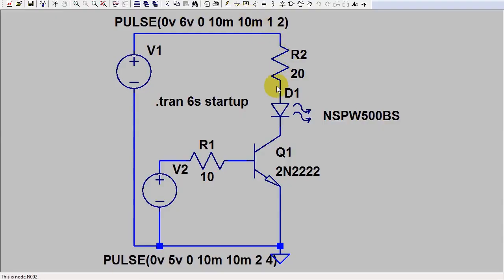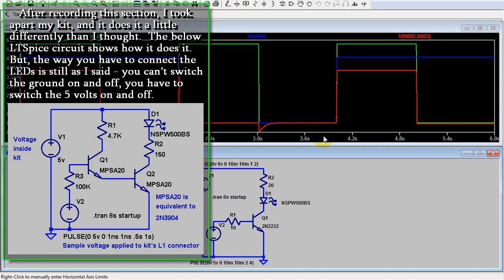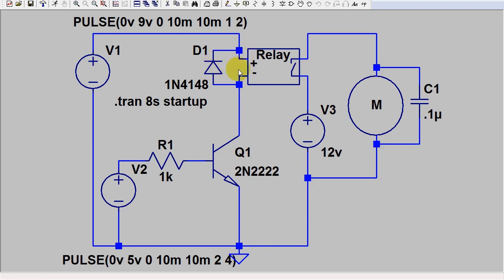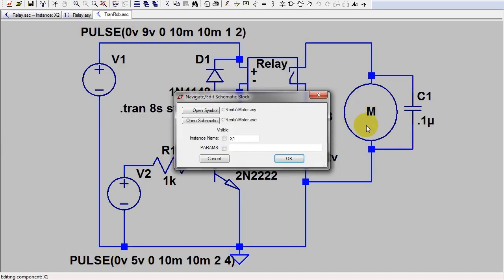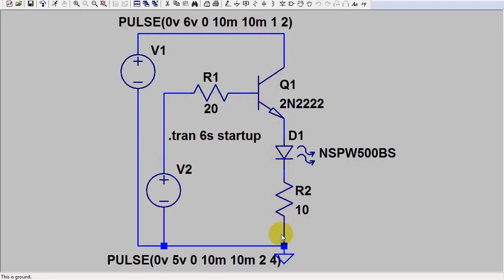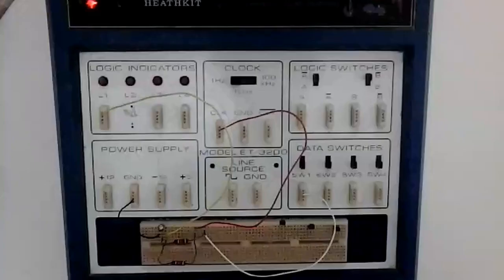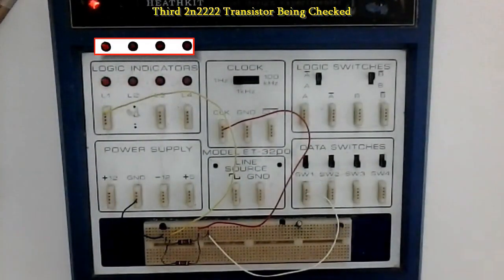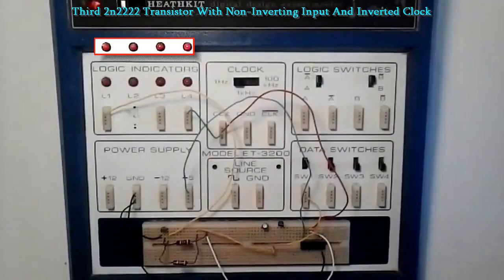Simple BJT Transistor Switching Circuits: LTSpice Simulations & Actual Circuit To Test Transistors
In this video, I show three different ways to use a BJT transistor to switch a component on and off in both Spice simulation (LTSpice) and in an actual circuit on a breadboard.  This circuit is used to test some transistors I have.  I also show how one might control a robot arm using transistor switching.